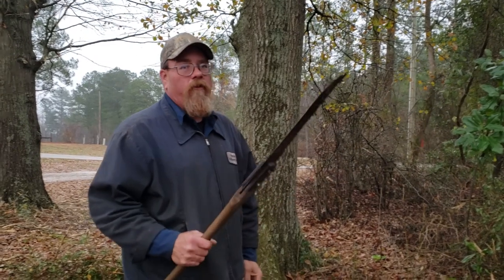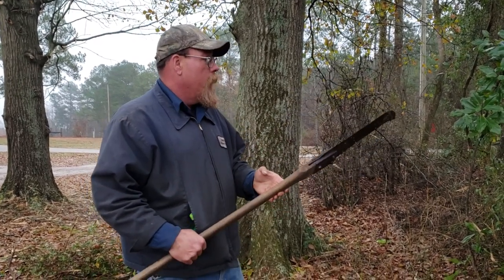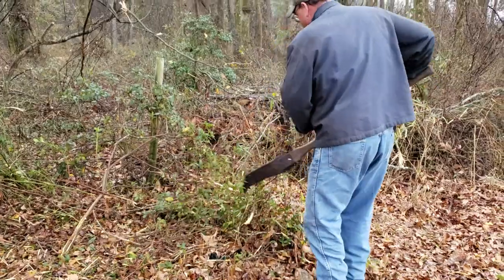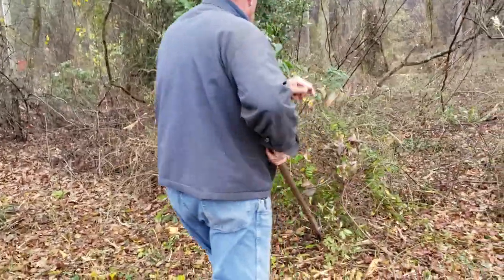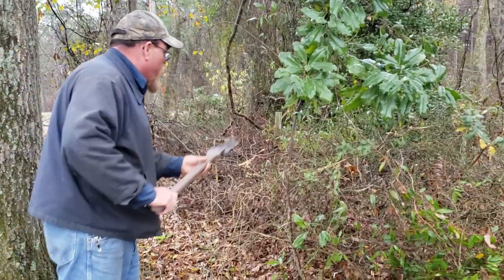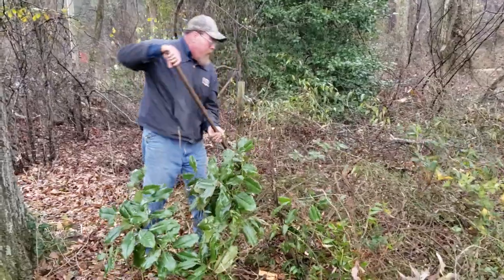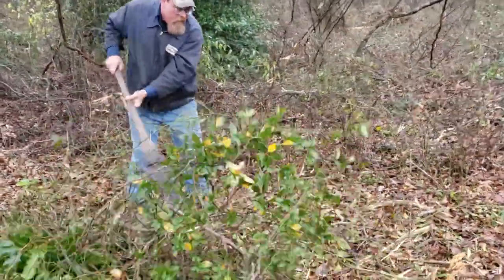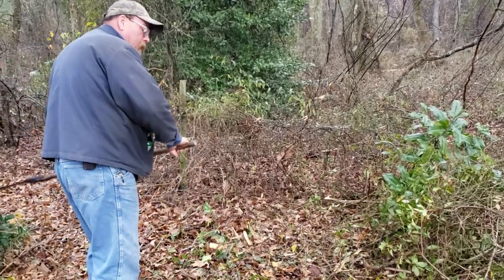Forgotten Tools: Bush Axe